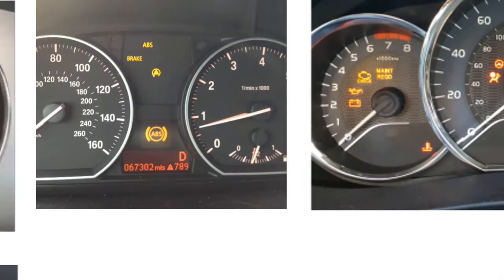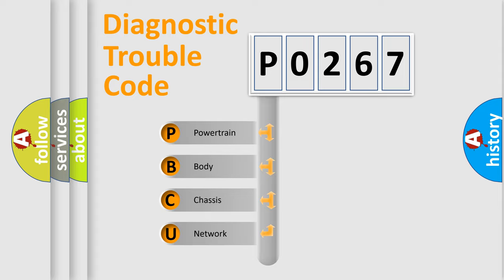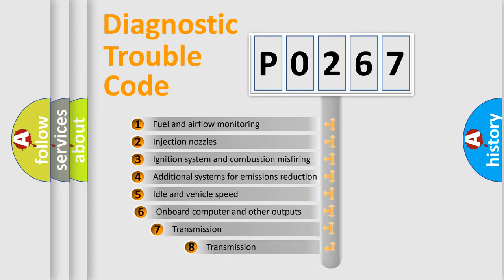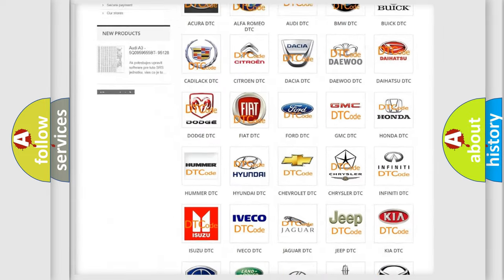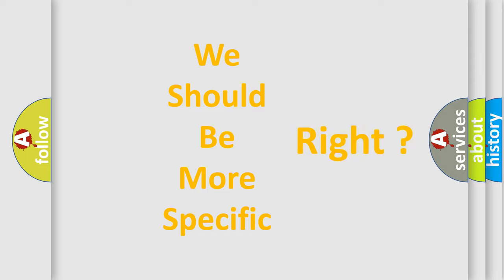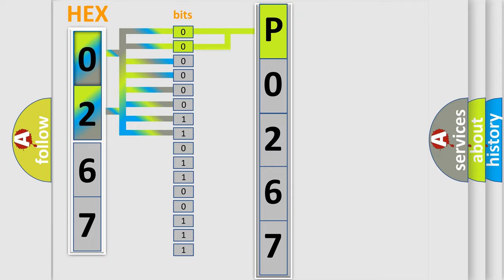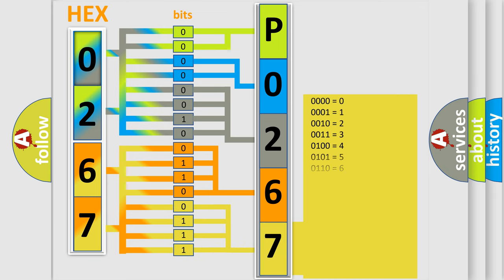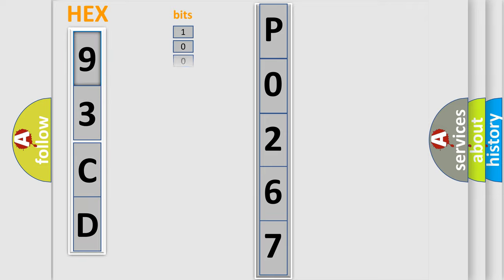DTC Saab P0267 Short Explanation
Contents:
0:21 Basic DTC analysis according to OBD2 protocol standard.
1:48 Insight into programming
2:58 A diagnostically understandable description of the Diagnostic Trouble Code
3:05 Basic error definition

Make:
Saab
Code:
P0267
Definition:
Short in Rear Side Squib LH Circuit
Description:
The center airbag sensor assembly receives a line short circuit signal 5 times in the rear side squib LH circuit during primary check. Rear side squib LH malfunctionCenter airbag sensor assembly malfunction
Cause:
 Floor wire No.2 Rear seat airbag assembly LH (Rear side squib LH) Center airbag sensor assembly